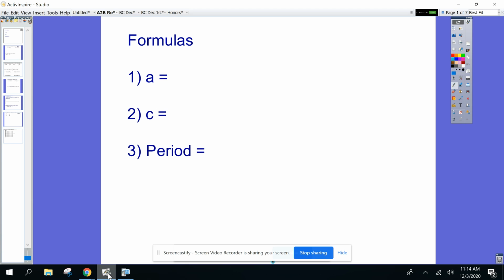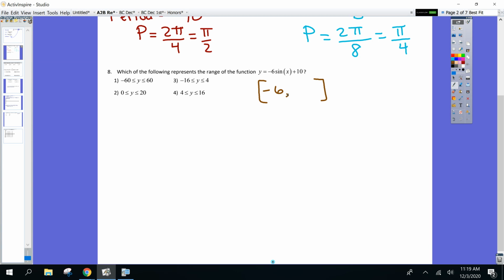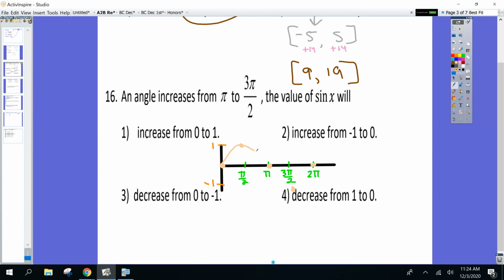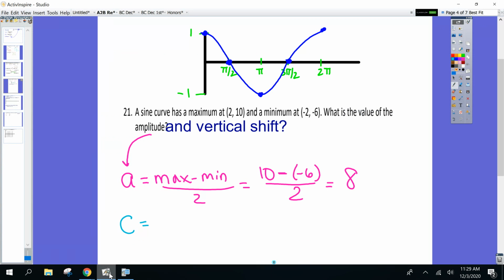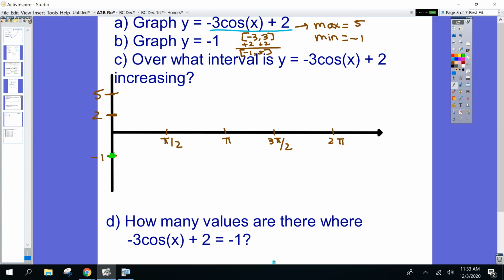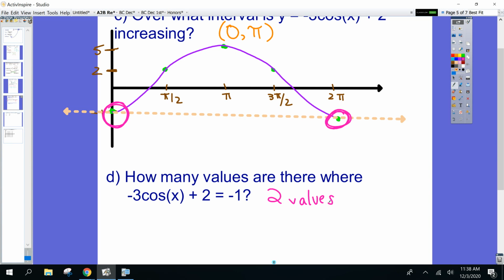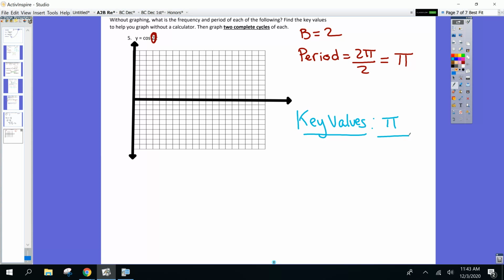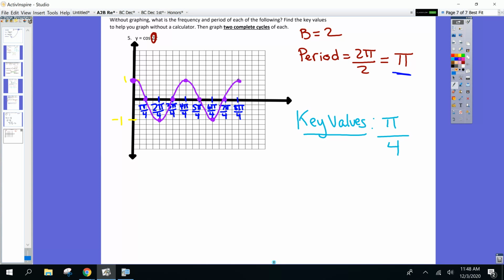A2B Dec 3rd - Unit 4 Quiz #1 Review